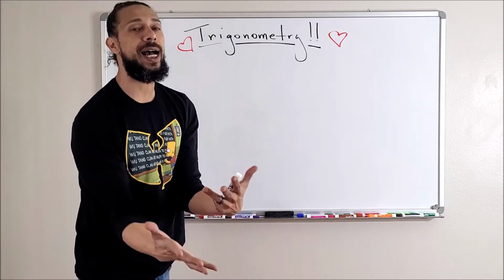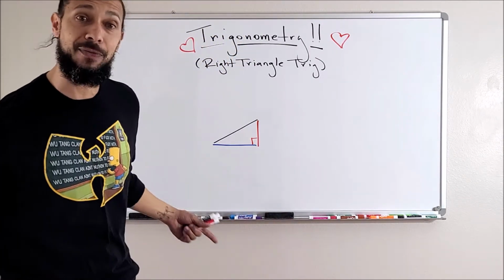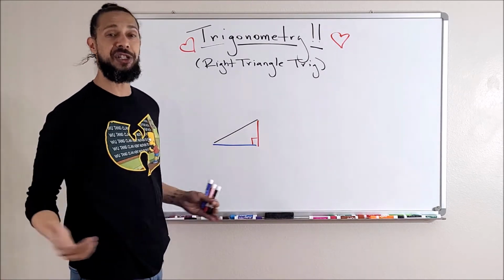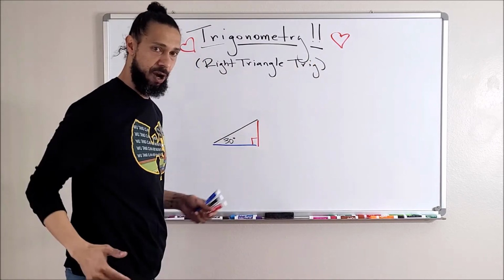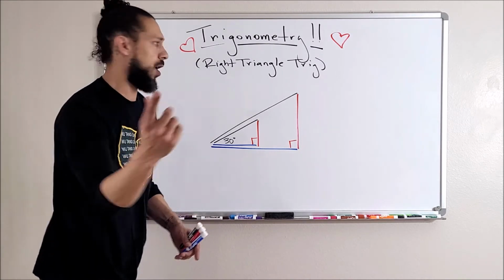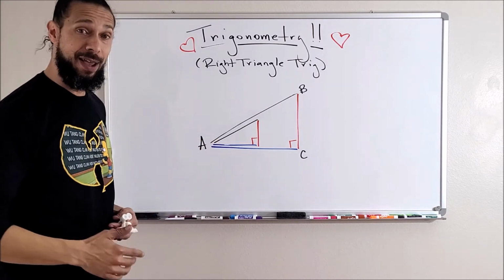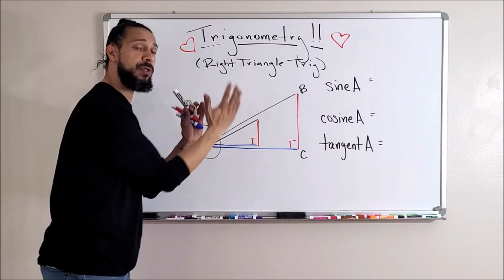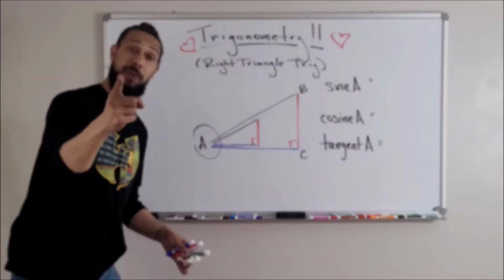5 Minute Math: Trigonometry - Intro to Right Triangle Trig